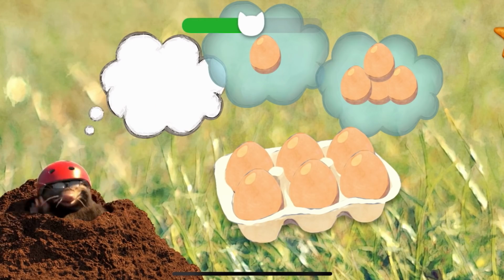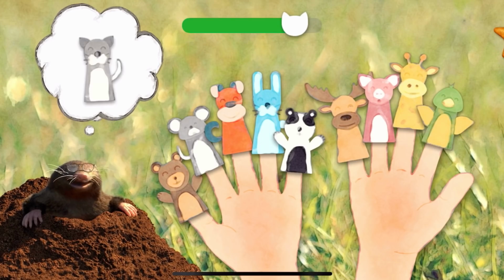Little Kitten - My Favorite Cat - Educational game for kids Play with cute little kitten #236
How exciting! Little Kitten gets invited to a Dress Up Party! ...but the way there is full of little incidents waiting to happen. Pack Little Kitten's backpack to make it to the party safely. Can you remember every item he needs? Don't worry, if things go wrong Little Kitten will always come back so you can care for him: clean and dry him, draw him a map, powder his fleas, put on his special cat-raincoat and much more. with your help he'll make it!

Special features:
• 10 Adorable mini games where you care for Little Kitten when things go wrong
- Powder and brush out the fleas.
- Blow dry Little Kitten and put on his funny raincoat costume and booties.
- Carefully remove the Cacti from Kitten's fur.
- Shapes learning game: oh dear the present fell down, can you get all the sweets back in the tray where they belong?
- Show Little Kitten the way through various mazes.
- Wash off the mud and dry kitten with the towel.
- Give Little Kitten water and food when his tummy grumbles: yumyum!
- Take funny photos with your favorite furry pal! He can sit on your shoulder, rub noses with you and more!
- Cool his bruises and bandage him
- Creative Costumes: Mix and match all sorts of accessories and costume items to create your own outfit for the party!

• Choose your own path to the party, influencing the story-line on Little Kitten's journey.
• Long-term fun and 'Memory' challenges: every time you remember the items for Kitten's backpack you earn 'Golden Fish', with these you can unlock more great costumes like: Dinosaur, Safari-Cat, Police-Cat, Lion & finally Super-Cat!